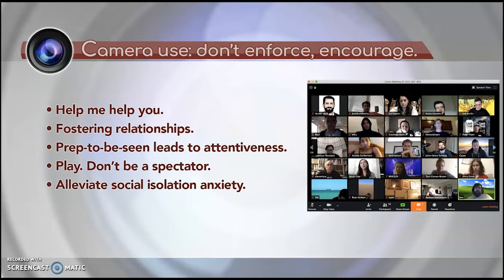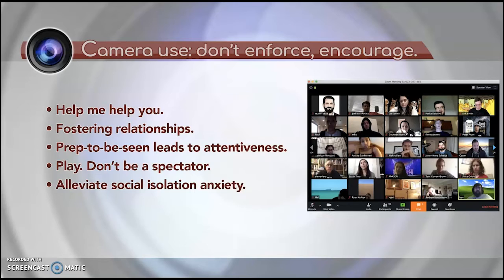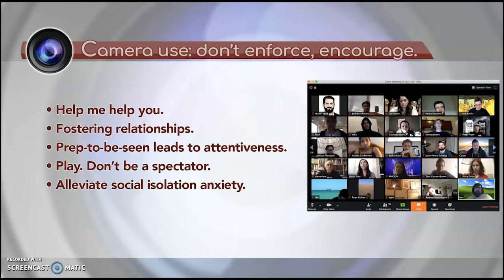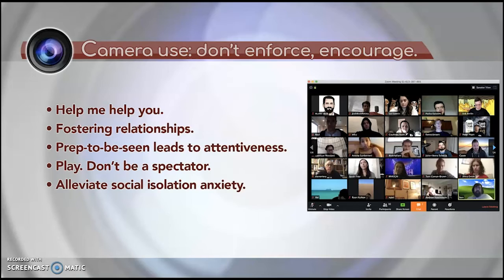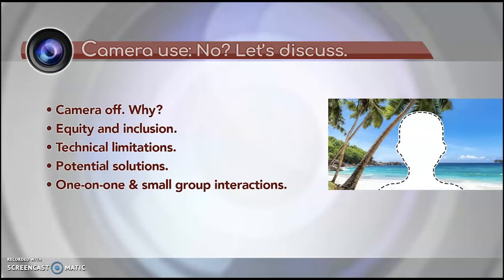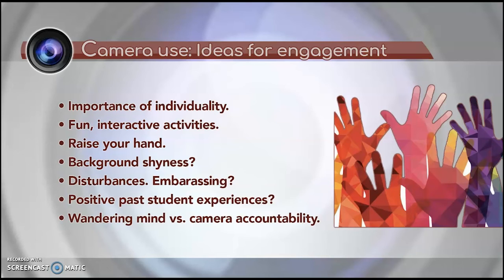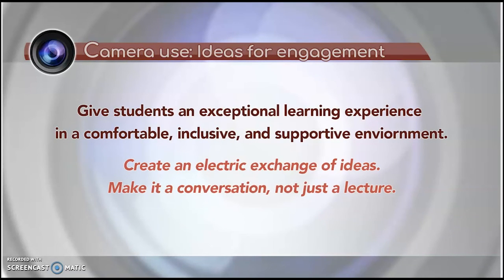Synchronous Zoom Classes - Encouraging students to turn on their cameras.